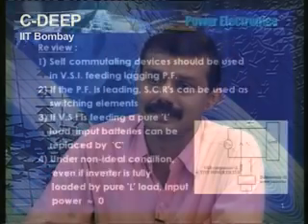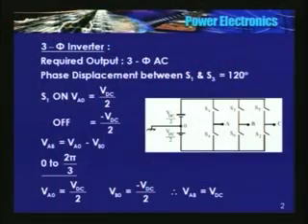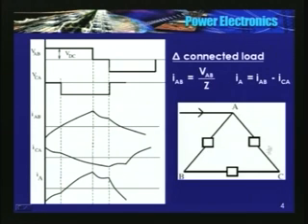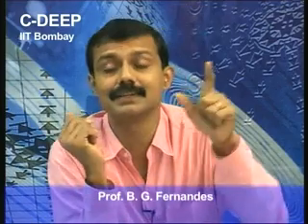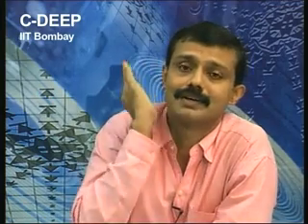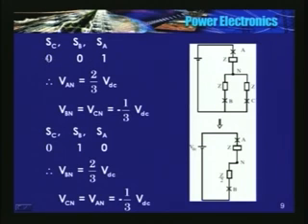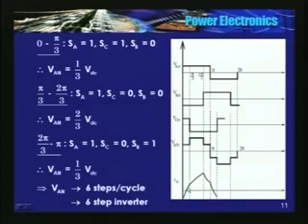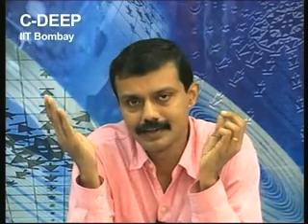Lecture - 36 Power Electronics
Lecture Series on Power Electronics by Prof. B. G. Fernandes, Department of Electrical Engineering, IIT Bombay.